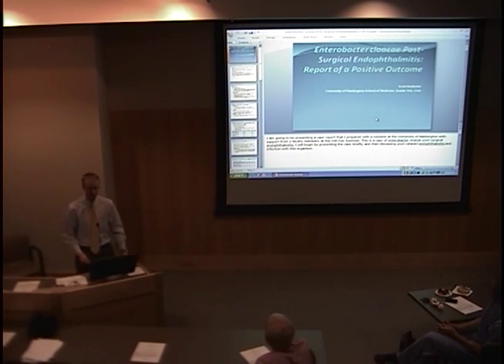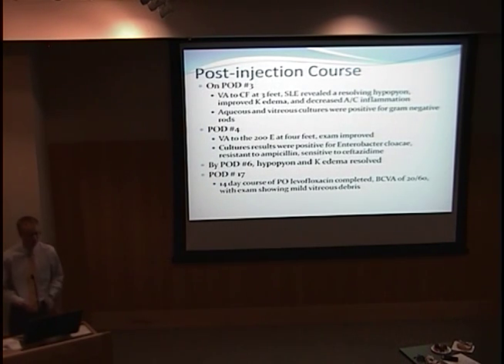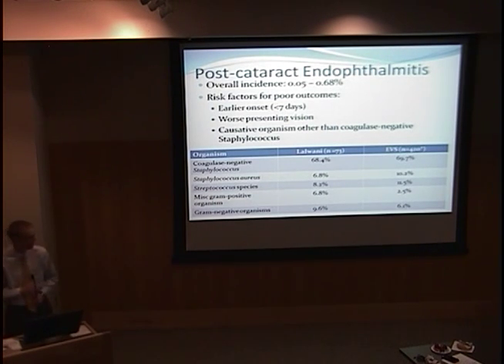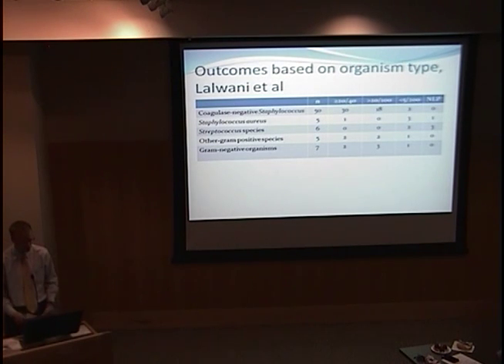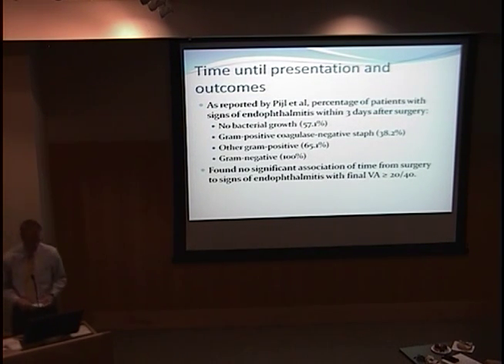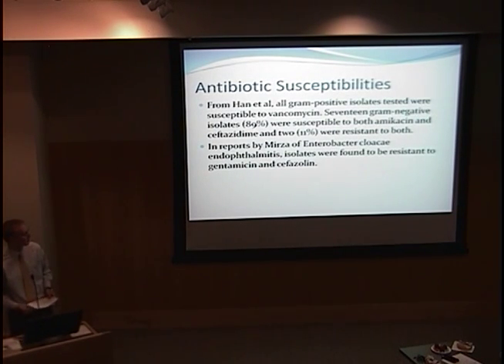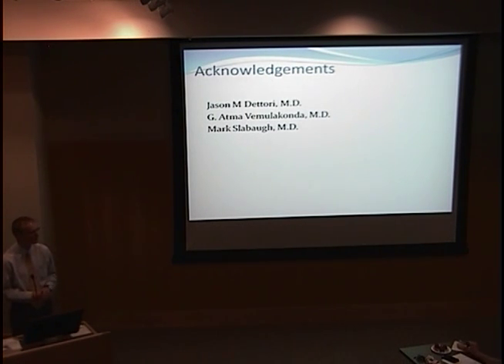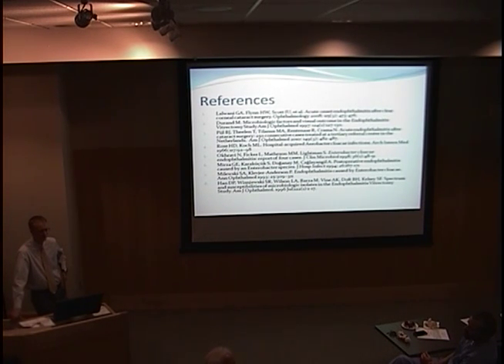Enterobacter Cloacae Post Surgical Endophthalmitis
Title: Enterobacter Cloacae Post Surgical Endophthalmitis
Presenter: Scott Butikofer